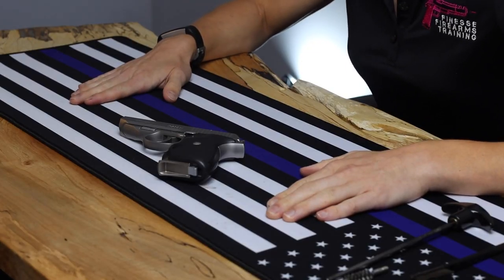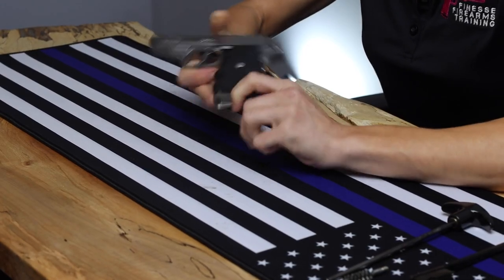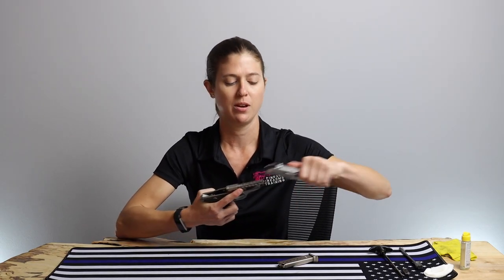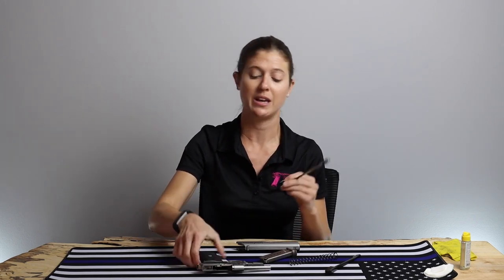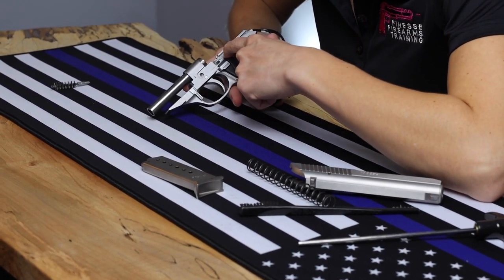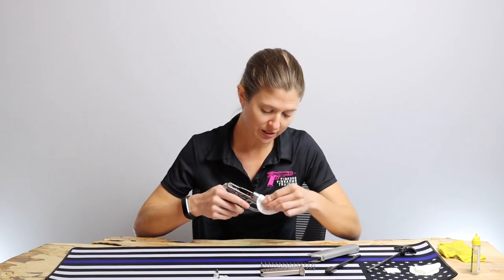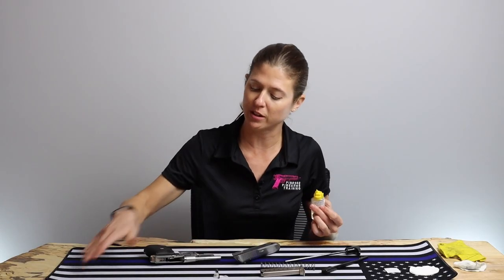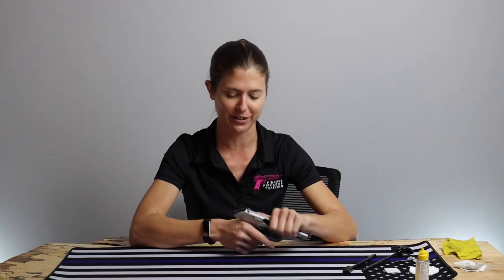Unloaded: Sig Sauer P230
Grace shows how to field strip, clean and reassemble a Sig P230 in this week's Unloaded video, produced by FullMagNews.

ABOUT FINESSE FIREARMS TRAINING: FFT offers students of all ages the chance to obtain the knowledge, skills and attitude necessary for owning and operating a firearm safely. Grace Boatright, Lead Instructor at Finesse Firearms Training and contributor to FullMagNews.com, is an NRA-certified Instructor for pistol and rifle. She is also an NRA-certified Range Safety Officer and a registered Rifle Merit Badge Counselor for Boy Scouts of America. In addition to her work as a firearms instructor, Grace is a professional advocate for Second Amendment rights and sensible firearm public policy. She has 26 years of firearms experience and 12 years of experience working in Washington D.C.’s government affairs community.